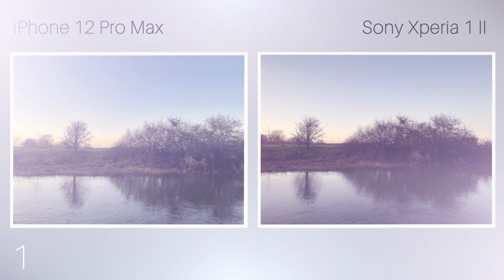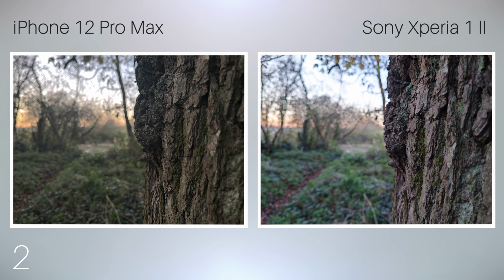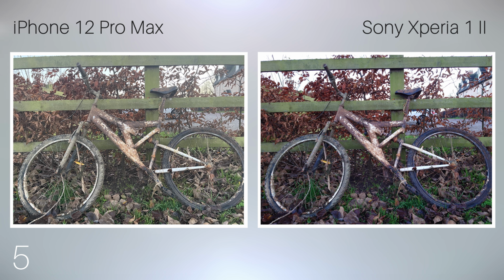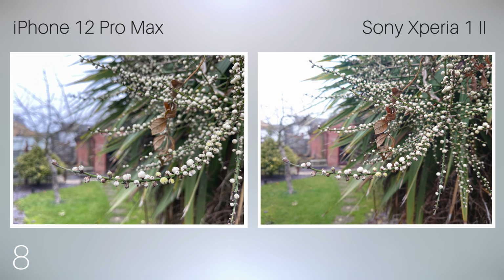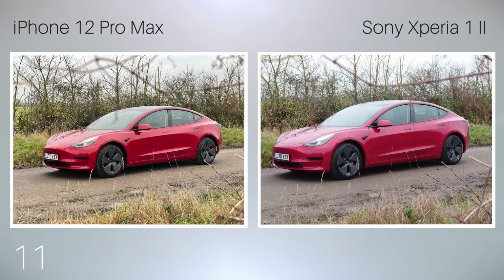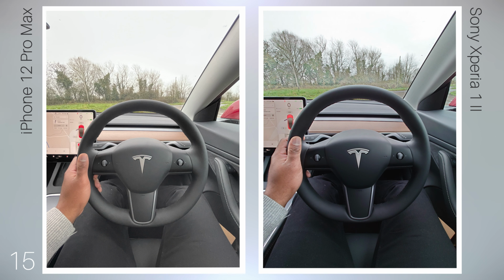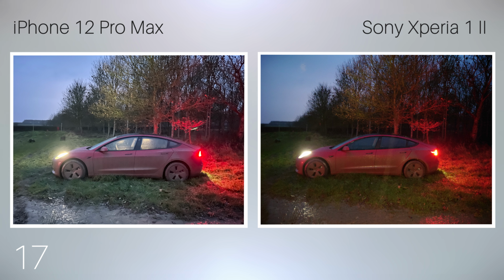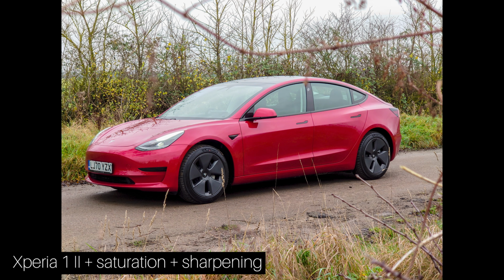Xperia 1 II vs iPhone 12 Pro Max - Auto Mode Camera Test. Is Sony's Auto Mode REALLY That Bad???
Rory Reid's videos can be seen here and I HIGHLY recommend you check them out and follow him on social media. If you only follow one car journalist on the planet, then it needs to be Rory Reid!

Rory Reid kindly took these beautiful pictures on the iPhone 12 pro Max and the Xperia 1 II. He was also kind enough to give us his opinion in on the results, which I integrated into the video along with mine and Bob's thoughts. It was a lot closer than I thought it would be.
Cheers Rory, for your help!

Sony's Auto Mode on the Xperia 1 II & 5 II has come in for a lot of criticism. Even the team here at BTEKT has felt that it can and should be better, but in this Auto-Mode-Only photography shootout. In this, one of our last ever Xperia 1 II videos I wanted to see once and for all how bad (or ok?) the Xperia is in Auto Mode only. And... it is actually better than I'd remembered. The context of the iPhone 12 Pro Max was really useful.

Let me know what you think of these pictures and whether you think the Sony is up to the job...

Cheers,
Tom

🎵 Song: Neon Rain
🎧 Artist: Moon Blade